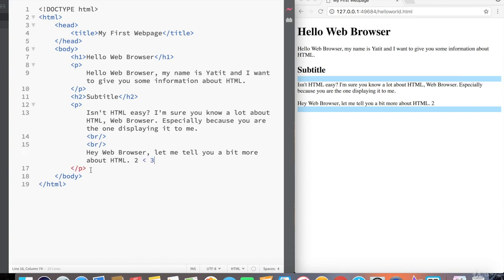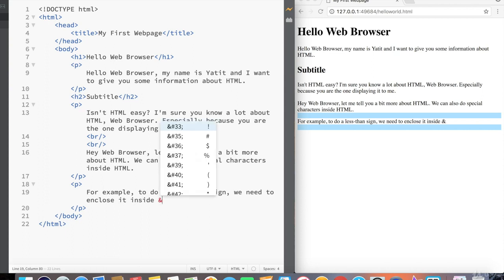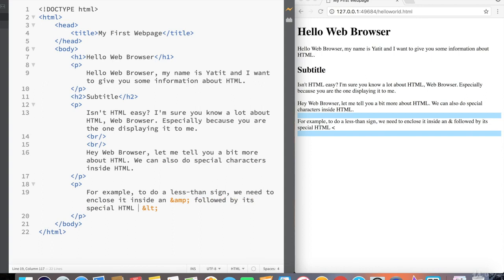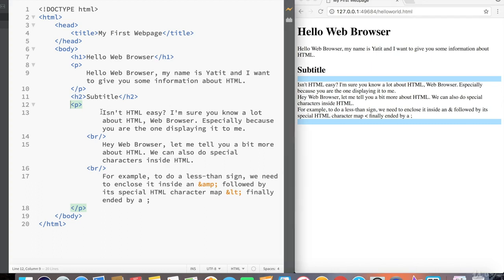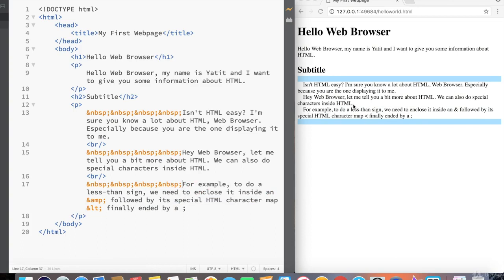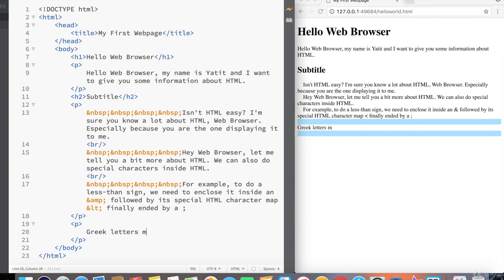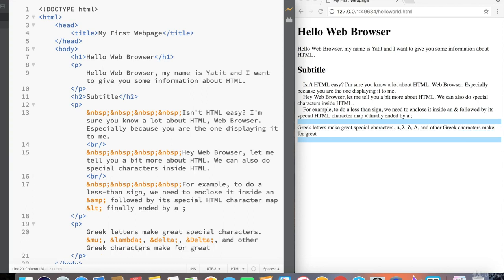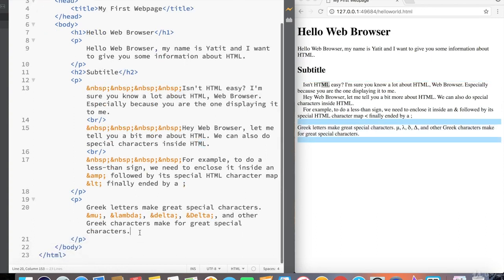HTML5 Crash Course For Absolute Beginners 4/23 Special and Reserved Characters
Course Details